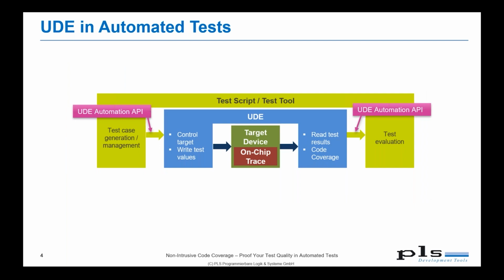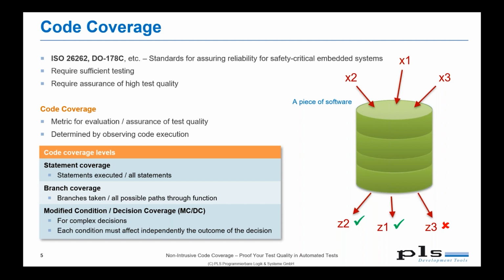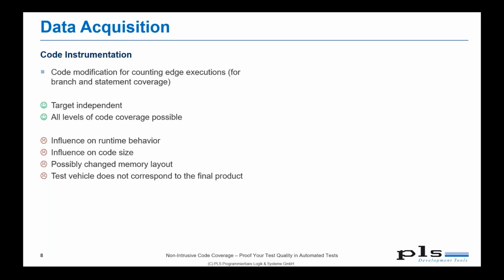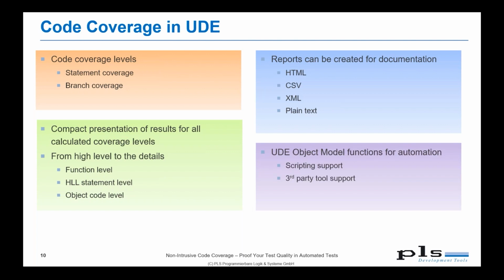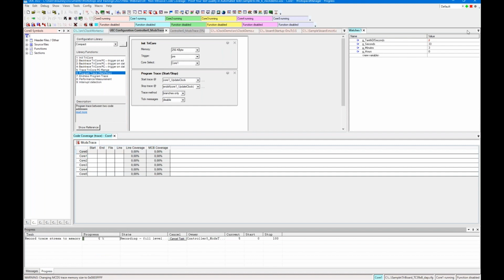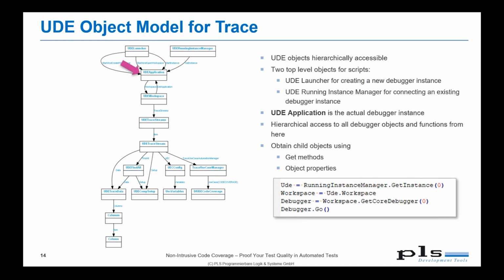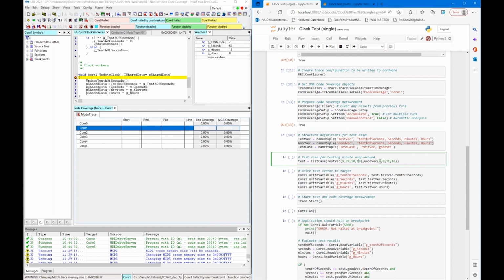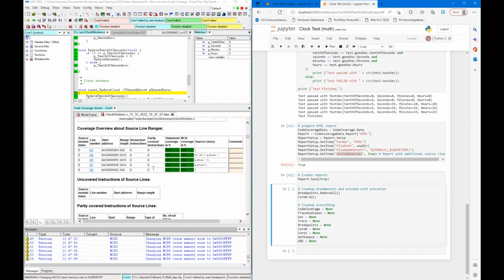Hitex Webinar with PLS: Non intrusive code coverage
Webinar with Jens Braunes (PLS)
Non-Intrusive Code Coverage: Proof Your Test Quality in Automated Tests
The complexity of today’s embedded applications presents many new challenges for developers, especially with regard to software quality, software test and of course the quality of the test itself. Code Coverage provides a good metric to verify the quality and suitability of the chosen test cases.

The first part of the webinar will introduce the trace -based code coverage feature of UDE. It allows to measure the code coverage in situations where other code coverage tools reaching their limits, for example:

- Where code instrumentation is not allowed anymore
- Where the code is optimized by the compiler
 - If you want to test without affecting the run-time behavior of your application